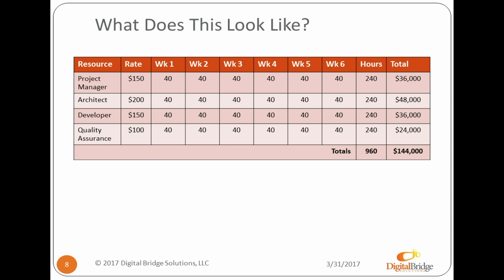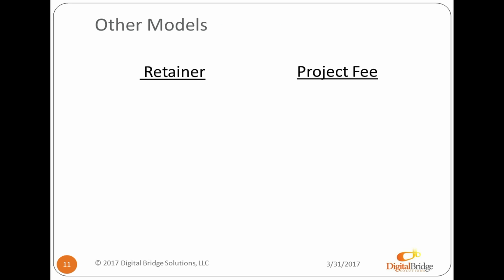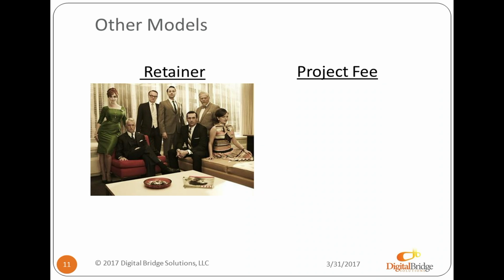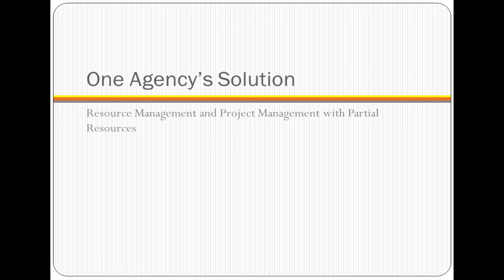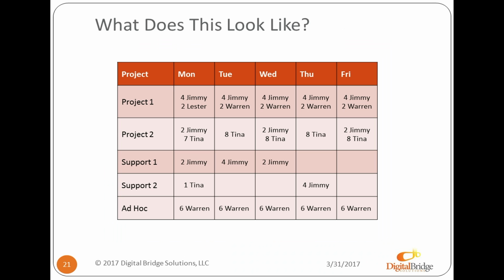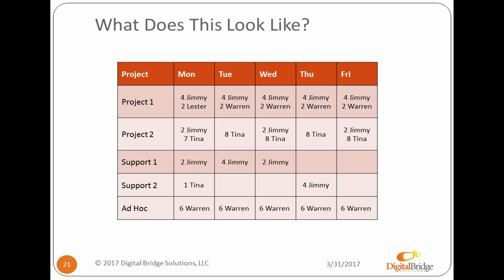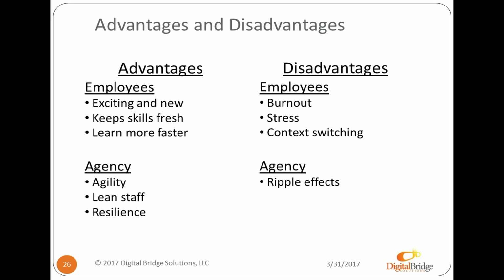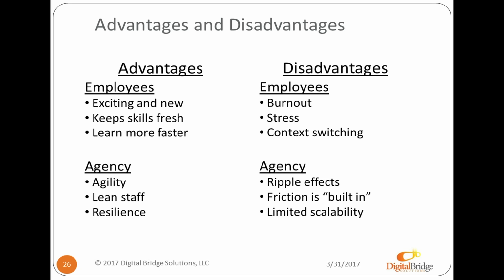3D Chess: Resource Allocation and Project Management With Partial Resources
Chris Rooney
Joseph Purcell

Resource allocation and project management in an agency environment is hard, and is one of the critical things you have to "get right" to run have a successful business. To make this process manageable, agencies have typically sold their services to clients in increments of no smaller than 40 hrs (the typical work week).

But what if your agency decides to break this model, and sell time to clients in smaller increments that are more closely aligned to the actual tasks at hand?

Well, of your supply / input still comes in increments of 40 hrs, but you then sell this resource in smaller increments, what you have is a situation where you need to commit to several different clients / tasks to effectively utilize the unit of supply you are dealling with.

Which adds a whole new dimension of difficulty to your resource allocation and project management challenge.

This talk will review one agency's answer to the "partial resource allocation" problem, and review the advantages and disadvantages of this approach.